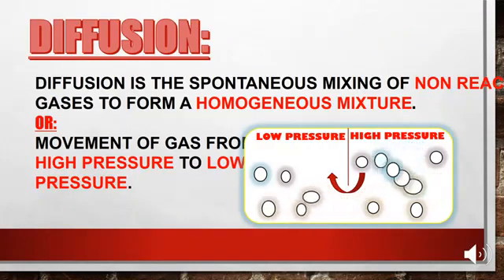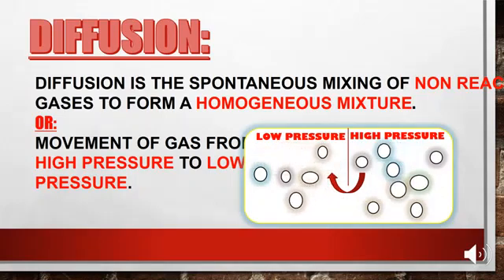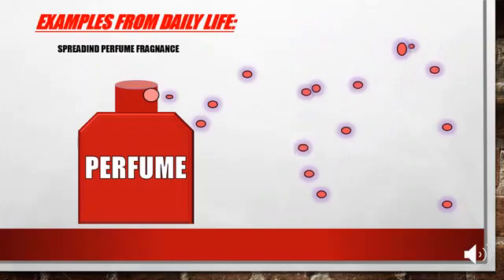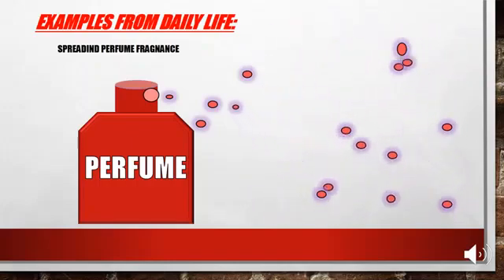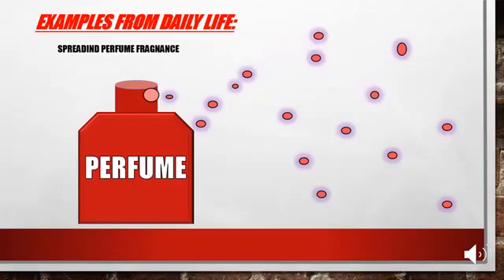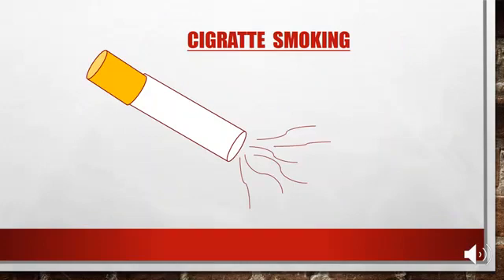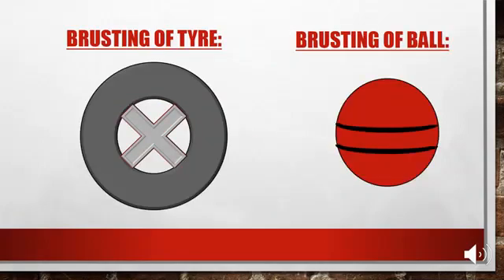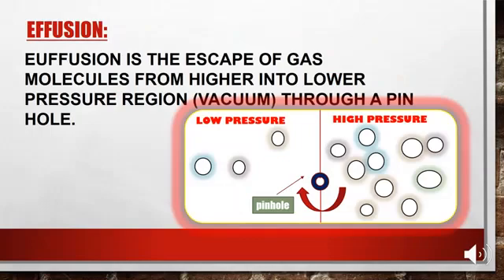Diffusion and effusion